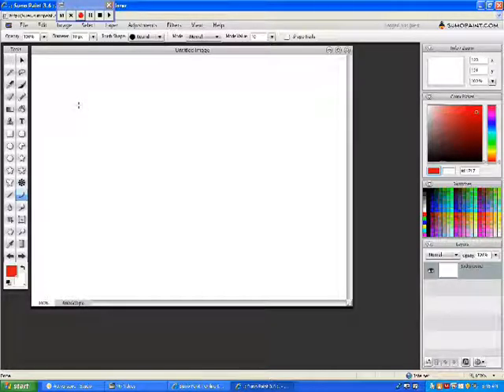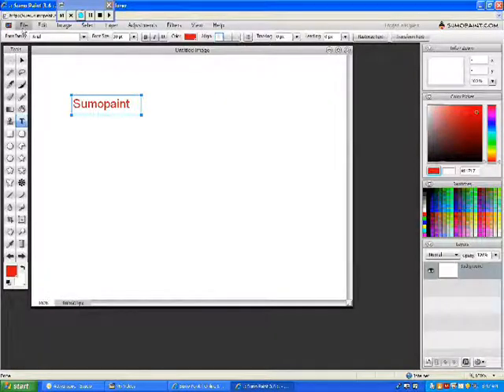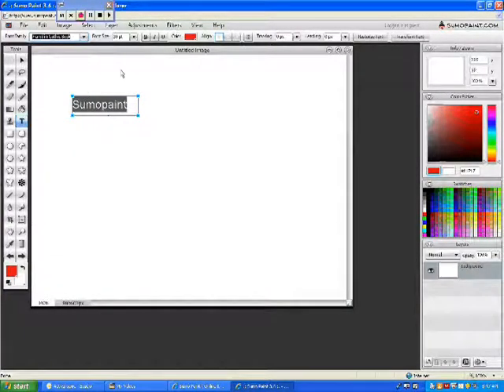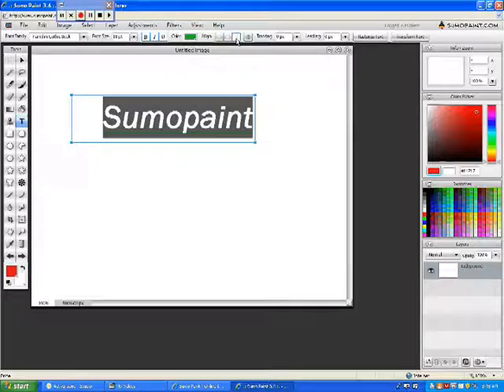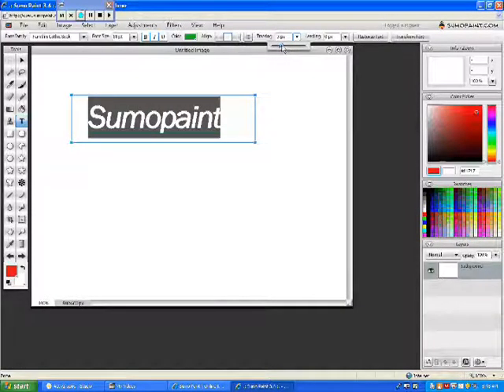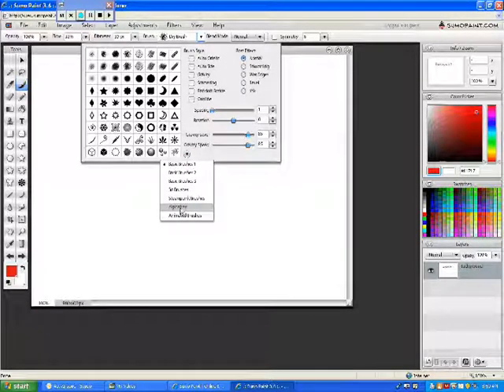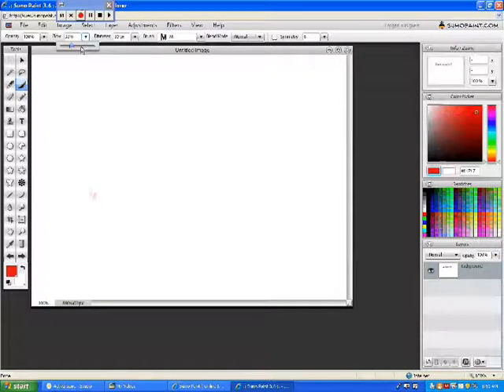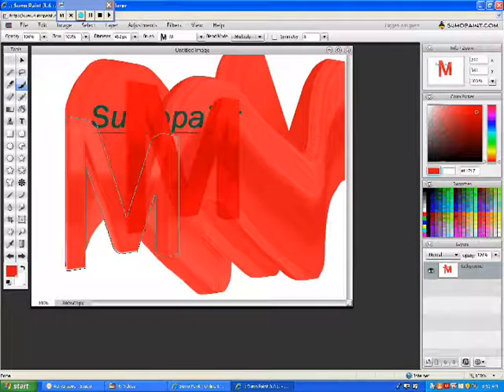Sumopaint Text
How to insert text in to sumopaint